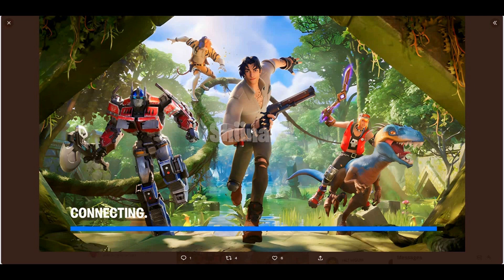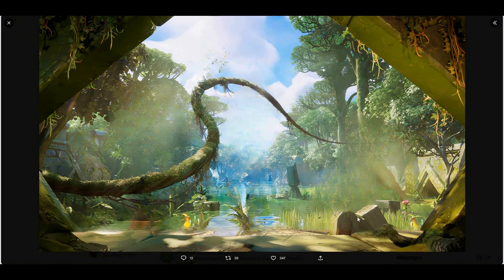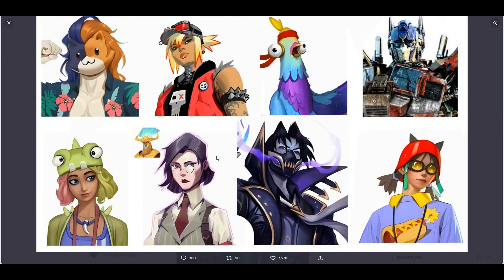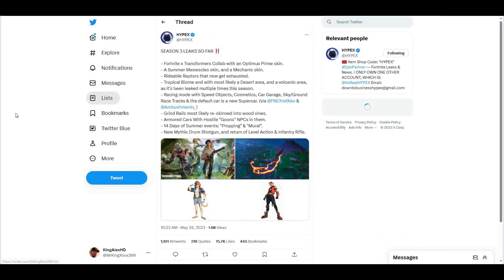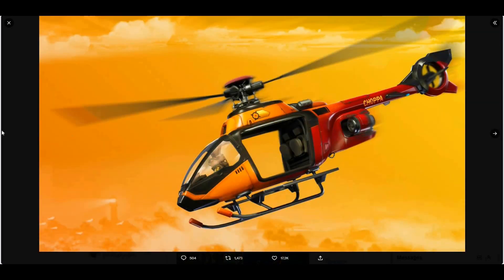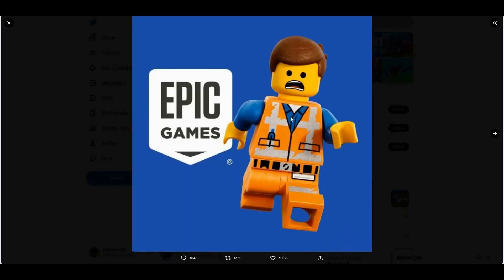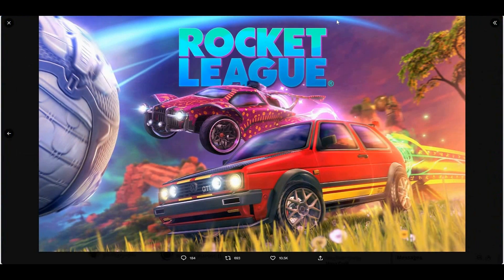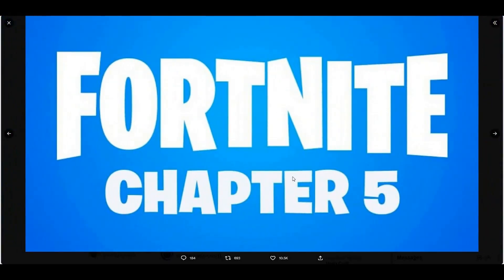How To Get Optimus Prime Skin FREE In Fortnite! (New Free Rewards & Transformer Bundle)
How To Get Optimus Prime Skin In Fortnite (New Free Skin Rewards)

What’s up guys in this Fortnite Battle Royale video Fortnite Optimus Prime and Fortnite Battle Royale is Optimus Prime Battle Royale. I Fortnite season 3 and Chapter 4 is Season 3 And Fortnite item shop and Fortnite Optimus Prime Challenges And Optimus Prime even Fortnite event are Fortnite live for Fortnite live event and Fortnite Optimus Prime Challenges is the Fortnite week 9 Challenges And Week 9 Challenges Fortnite And Fortnite Chapter 4 season 3 is Fortnite item shop live and Fortnite Optimus Prime event live is Fortnite Optimus Prime fashion show for Fortnite Optimus Prime montage and Fortnite Optimus Prime skin is Optimus Prime And Fortnite free rewards. Hopefully you guys enjoyed this video!